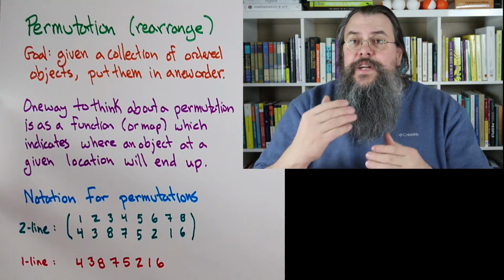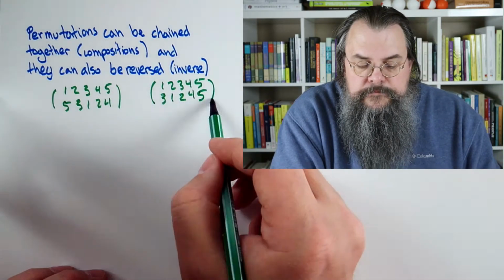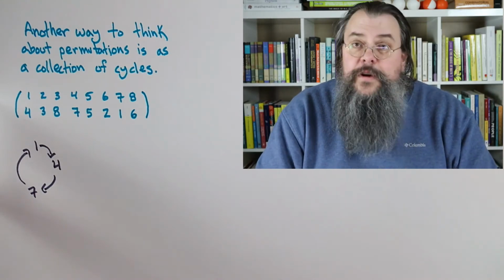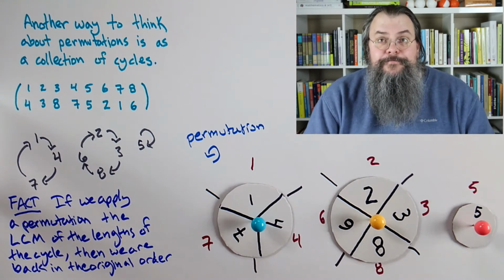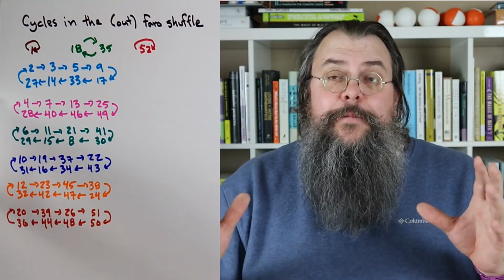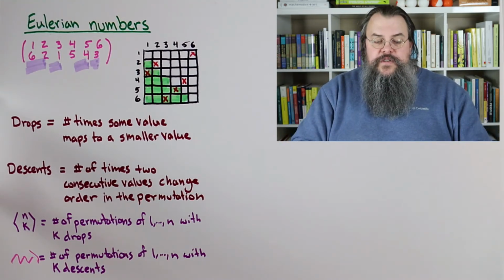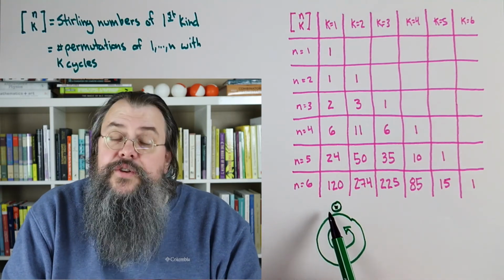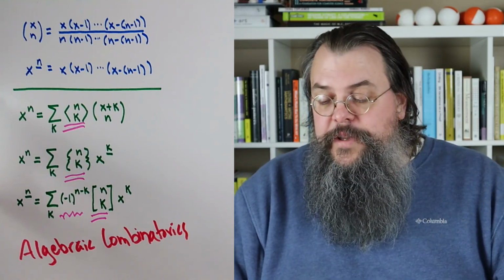Maths of Juggling: Permutations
Juggling has deep roots to permutations (=rearranging order), so it is good to understand permutations and connect it to with what we have seen in juggling, as well as to learn some of the terminology.